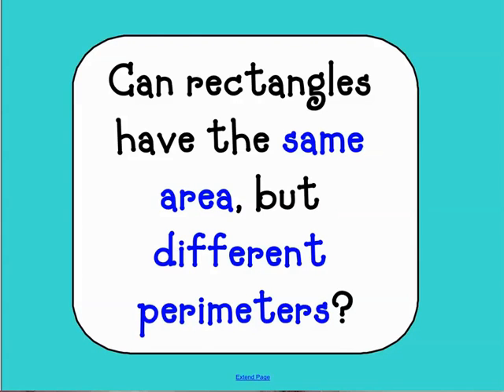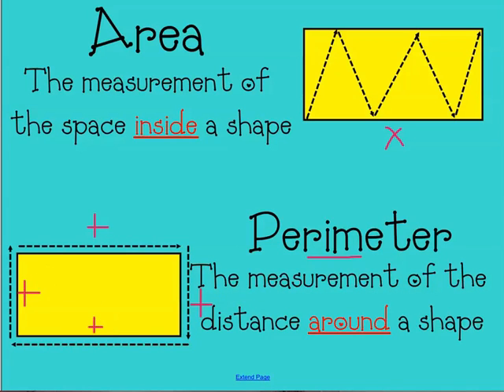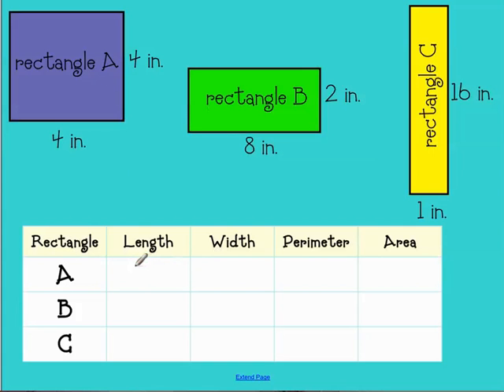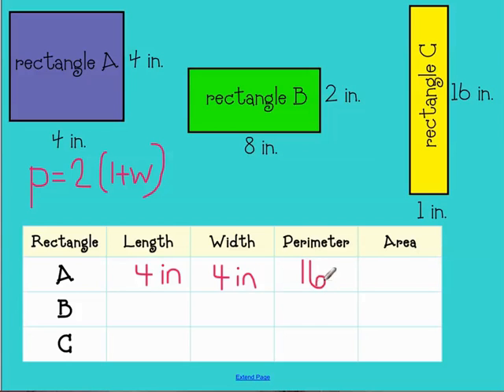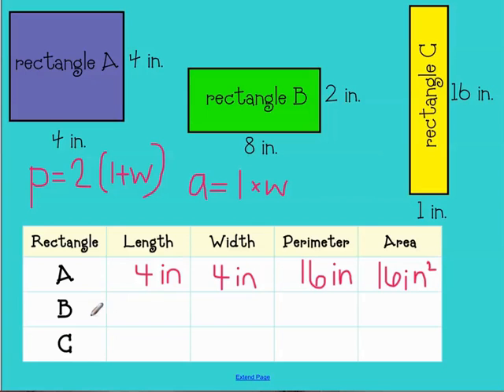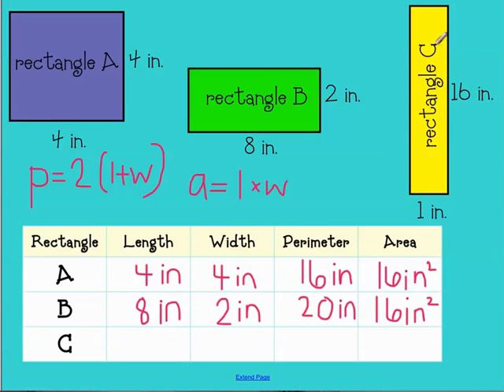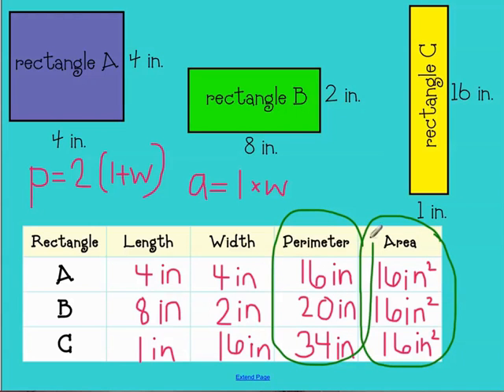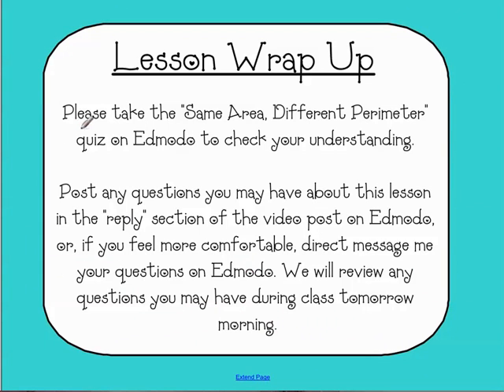Same Area, Different Perimeter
Can rectangles with the same area have different perimeters?